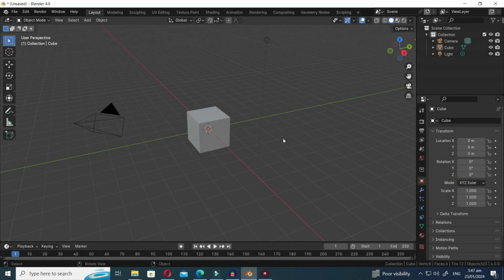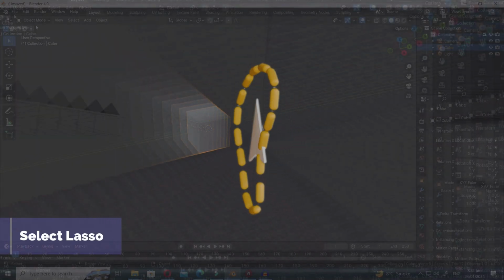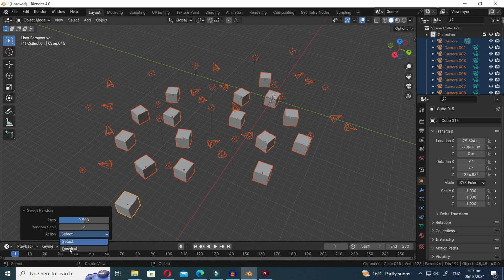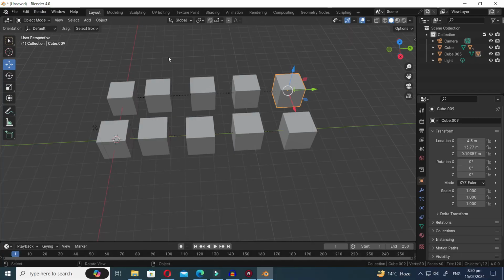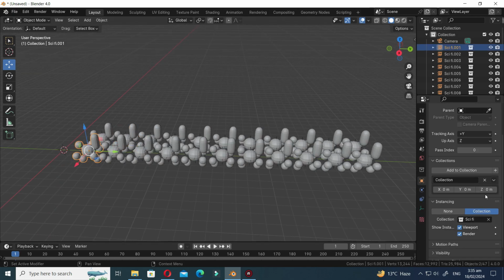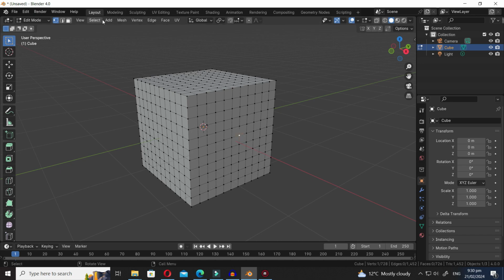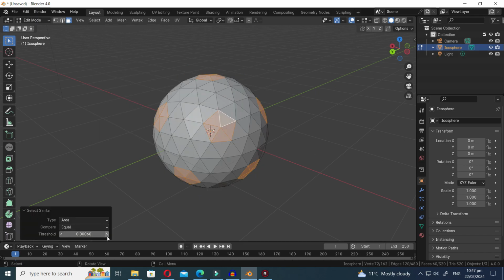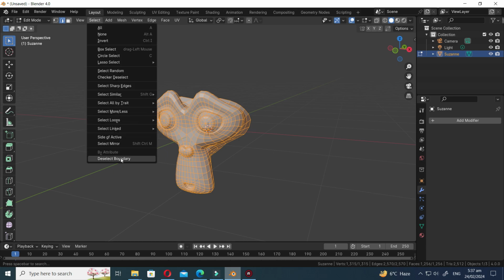Selection Tools for Beginners Blender 4.0 Fundamentals | Blender tutorial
Welcome to a transformative 60-minute exploration with Mix CG Arts as we unravel the intricacies of Selection Tools for Beginners Blender 4.0 Fundamentals .
Intro                                                00:00
select All                                        00:23
Deselect All                                    01:13
Main selection tools                     01:22

 Tweak                             01:32
      Select Box         01:53
      Extend                02:16
      Substract           02:34
      Difference          02:48
      Intersects           03:11
 Circle Select                    03:39
  Lasso Select                  04:34

Select Menu                                   05:07
Invert                                               05:21
Select All by Type                          05:57
Select Active Camera                   06:37
Select Mirror                                  07:09
Select Mirror           Edit menu     07:46
Select Random                              08:15
Select Random       Edit menu    08:54
Select More/Less                         09:00
Select More/Less (Grow and
Shrink Selection)    Edit menu     09:54

  Parent/Child      10:08
Extend Parent  Extend Child  10:41
Select Next/Previous Active  11:09

Select Grouped                               12:04
                     Children    12:10
 Immediate Children    12:30
                        Parent     12:59
                     Siblings     13:08
                           Type     13:32
                 Collection      13:52
           Object Hooks     14:04
                          Pass      14:20
                          Color     14:48
                Keying Set      15:17
                Light Type      15:49

Select Linked                                  16:06
               Object Data     16:17
                     Material     16:37
Instanced Collection    16:59
        Particle System     17:40
Library (Object Data)    17:52

Select Linked ( edit mode)            18:07
                         Linked     18:13
             Shortest Path    18:35
      Linked Flat Faces     19:05
Select Pattern                                  19:39
Select Menu                                     20:14
      Checker Deselect     20:20
   Select Sharp Edges     20:55
             Select Similar     21:16
                        Normal     21:24
 Amount of Adjacent-
                          Faces      21:48
            Vertex Groups     22:00
                  Amount of-
     Connecting Edges     22:16
            Vertex Crease      22:26
             Face Regions      22:35
                         Length      23:04
                     Direction      23:16
     Amount of Faces-
        Around an Edge       23:27
              Face Angles       24:04
                       Crease        24:20
                         Bevel        24:28
                         Seam        24:39
                Sharpness        24:52
Freestyle Edge Mark       25:03
                     Material        25:13
                           Area        25:25
          Polygon Sides        25:43
                  Perimeter        25:55
                  Co-planar        26:13
             Flat/Smooth        26:21

Select All by Trait                  26:43
           Non-Manifold        26:49
      Loose Geometry        27:07
           Interior Faces        27:24
         Faces by Sides        27:37
 Ungrouped Vertices       28:01

Select Loops                            28:13
                Edge Loops        28:18
                 Edge Rings         28:28
    Loop Inner- Region        28:37
Select Boundary Loop       28:54
    Side of Active                         29:17
Deselect Boundary                    29:50

3d viewport blender is influenced by two key commands. Firstly, 'Select by Origin (Ctrl)' empowers users to select objects based on their origin rather than their geometry. Secondly, 'Selection Menu (Alt)' surfaces a menu when multiple objects are under the mouse cursor, facilitating precise selection.

As we delve into the specifics of Blender's selection Selection Tips and Tricks for Blender
 , we touch on essential commands such as Select Linked, Shortest Path, Linked Flat Faces, Side of Active, and Select Mirror. Our blender tutorial for beginners  extends beyond the tools themselves, covering Blender fundamentals , Blender selection techniques , Blender Selection tips in Edit mode , All About Selection Tool's in Object Mode , how to select in edit mode blender , Every Way To Select Objects in Blender , super beginner tips, and insights into Blender's powerful 3d modeling software.

Whether you're navigating Blender for the first time or seeking to enhance your skills, this Blender tutorial promises a deep understanding of Blender's selection capabilities, including shortcuts, techniques, and sets.